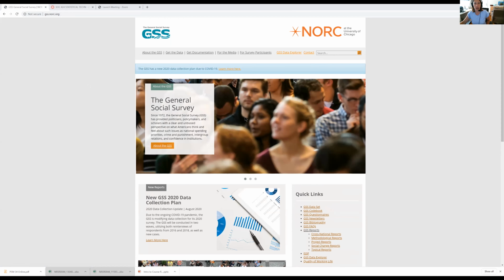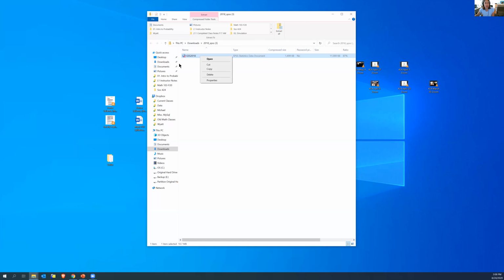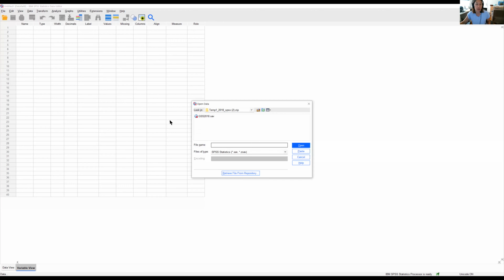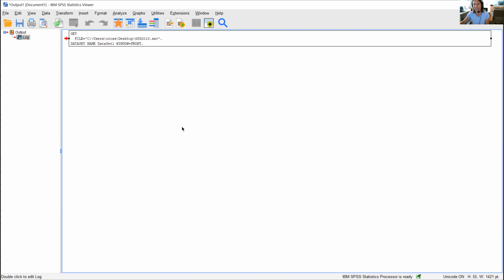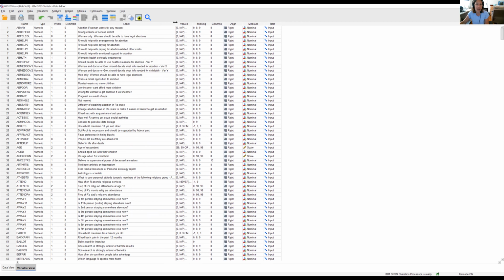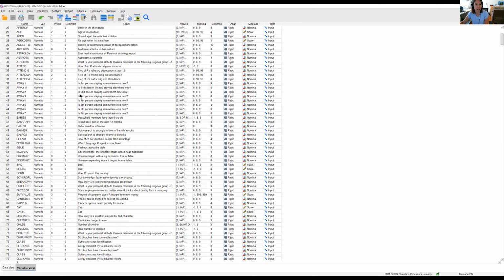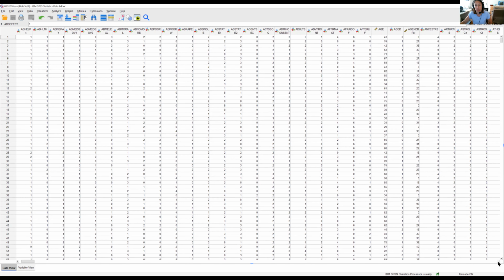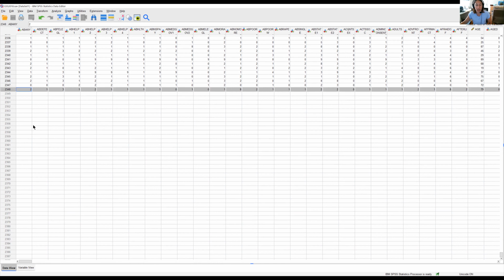How to open the General Social Survey data set in SPSS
This short video shows you how to go to the General Social Survey website, find the individual year data set, download it, and open it in SPSS. Additionally, the video shows you how to navigate the basics of SPSS, including the data view tab and variable view tab.